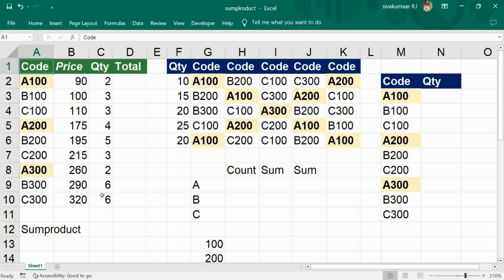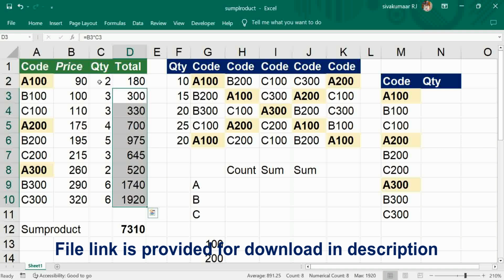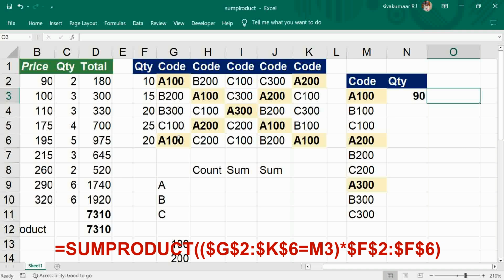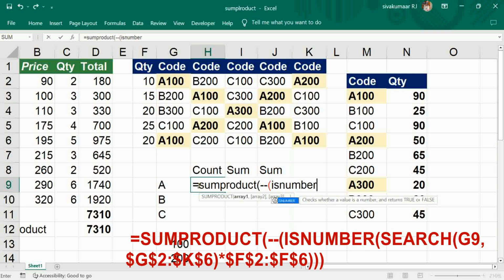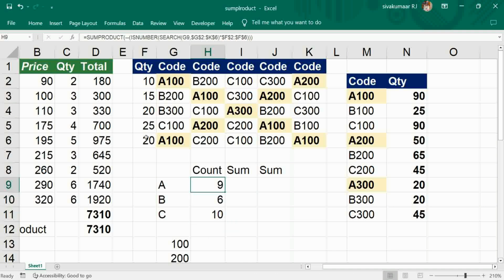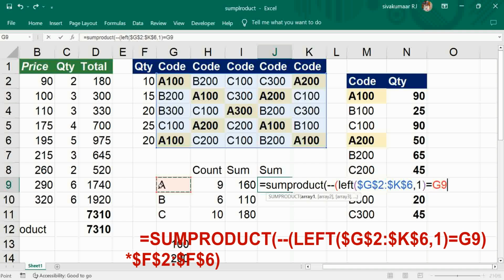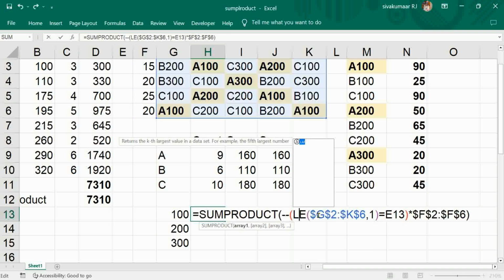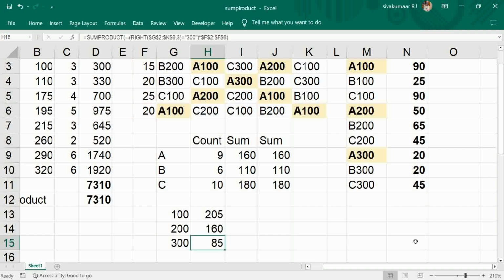Sumproduct function | Excel Search sum product formula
Excel's SUMPRODUCT function is a valuable tool for multiplying and summing two or more arrays. This function finds application in financial analysis, budgeting, forecasting, and other data analysis tasks where large amounts of data need analysis. Using the SUMPRODUCT with search function can save significant time compared to manual calculations. To use the function, select the arrays to multiply and enter the formula in the cell for the result. The calculation provides an accurate result within seconds. By utilizing this function, Excel users can simplify their data analysis workflows and gain better insights to make informed decisions.

Excel sheets related to Basic to Advanced Excel Skills are available for practice,